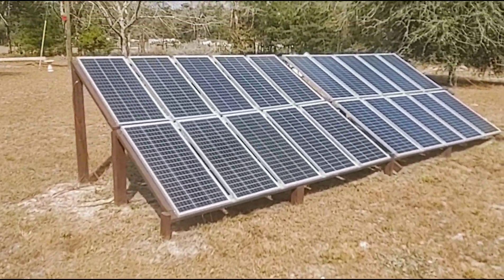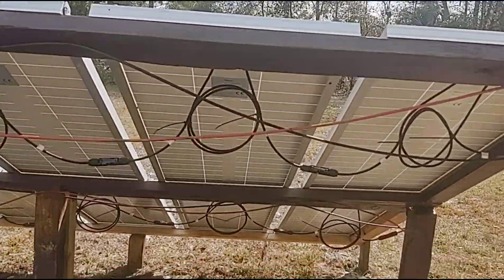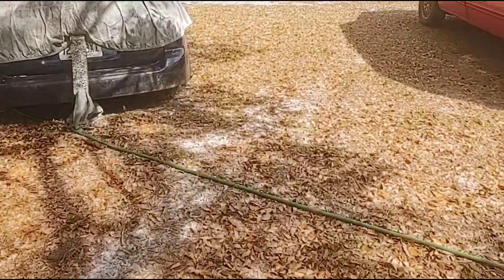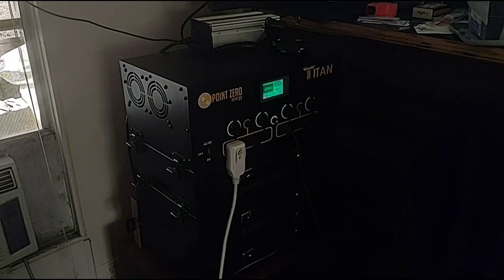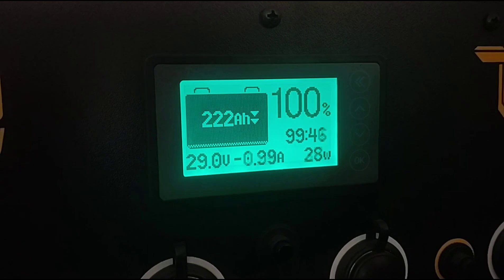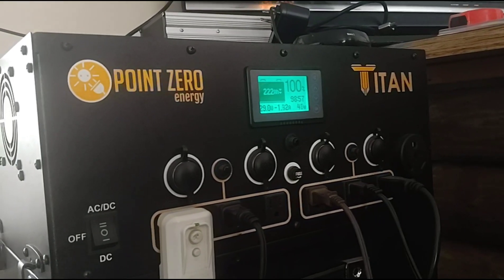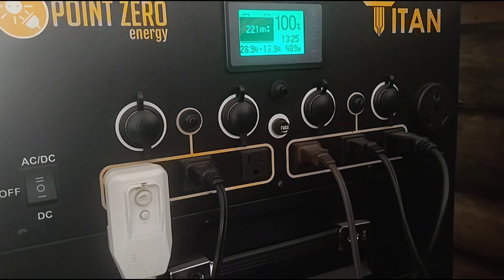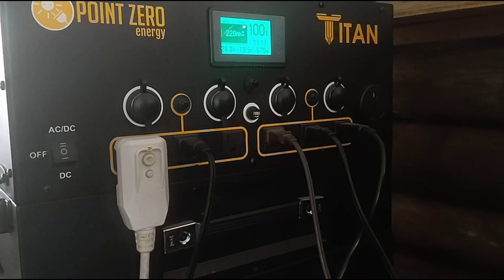Our Very First Solar System Install!💥 Titan Solar Generator!💥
In this episode we take you on a complete tour of our very first solar system and how we installed it! We are more than happy to answer any questions you may have! Just drop your questions in the comment section below and we will get back with you! Enjoy the video and the channel!❤️🔥